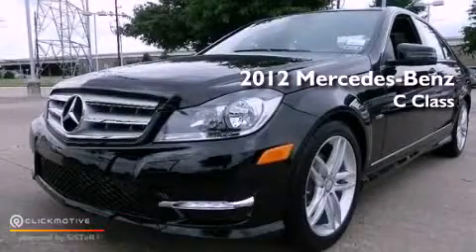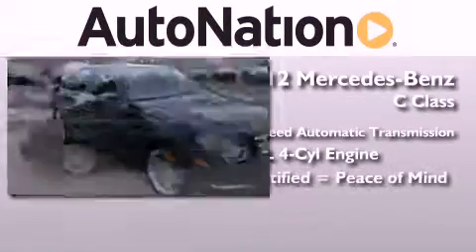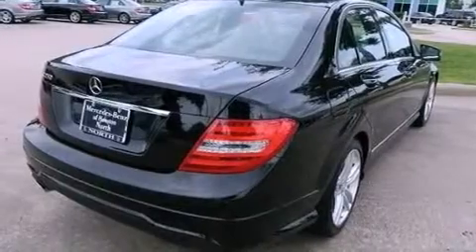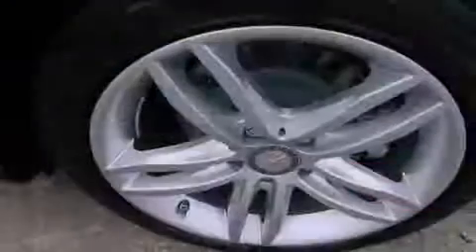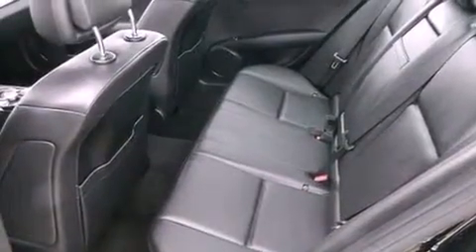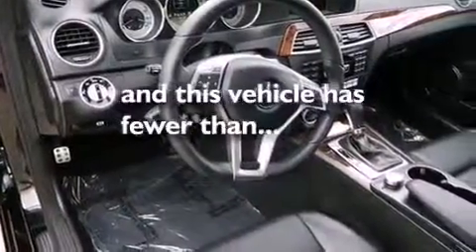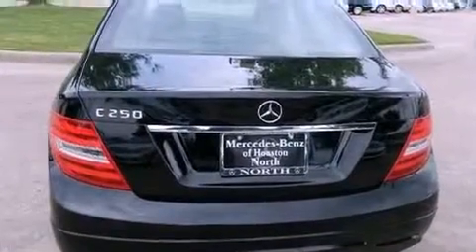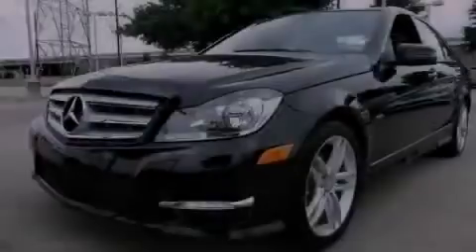Pre-Owned 2012 Mercedes-Benz C250 Sport Houston TX 77090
We are proud to present this 2012 Mercedes-Benz C250 .

 Year : 2012
 Make : Mercedes-Benz
 Model : C250
 Engine : Turbocharged Gas I4 1.8L/110
 Trans . : Automatic
 Exterior : Black
 Miles : 13,800
 Interior : BLACK